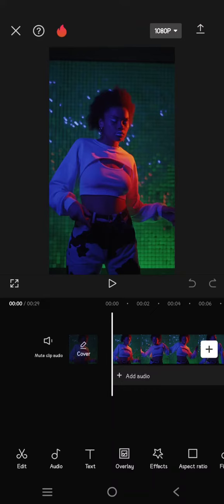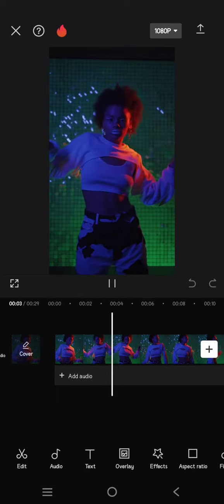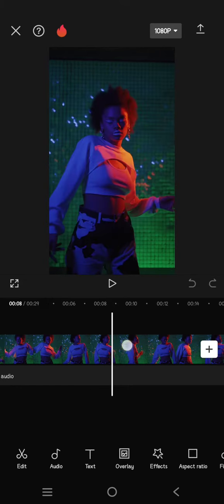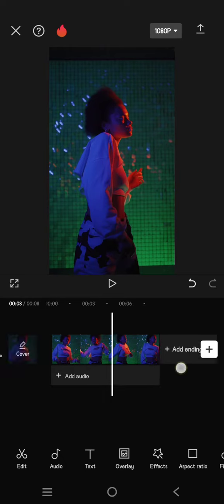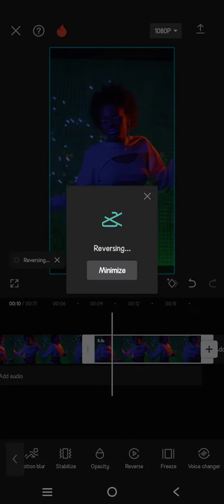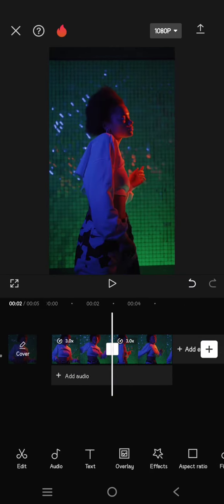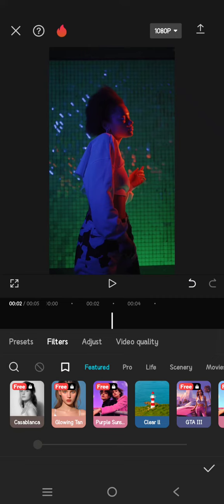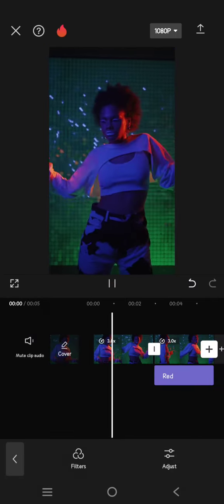How Can You Create This Dramatic Reverse Effect for Your Videos in the CapCut Mobile?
Learn how to create this dramatic reverse effect on CapCut by watching this tutorial